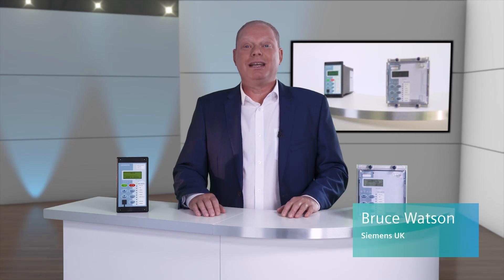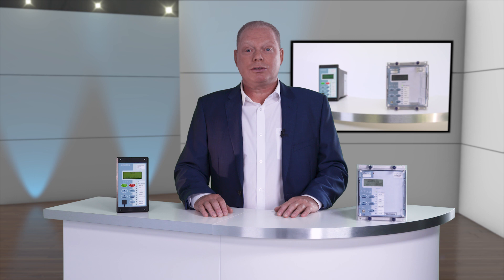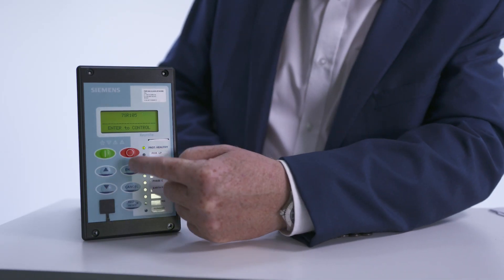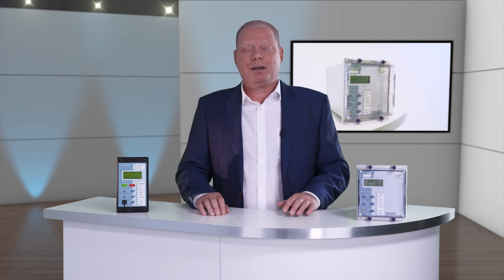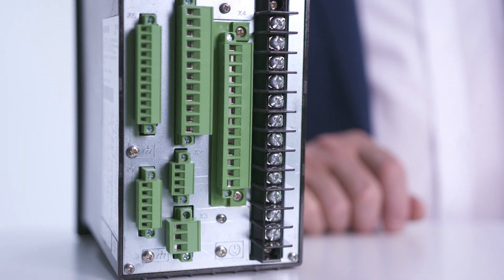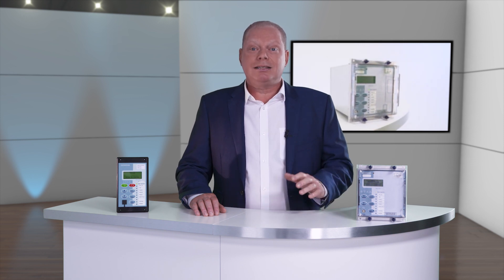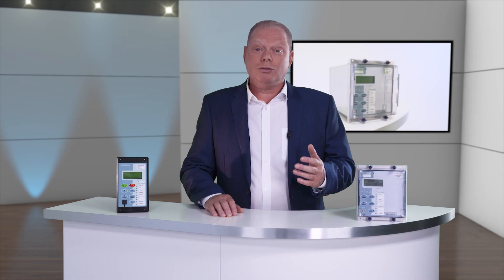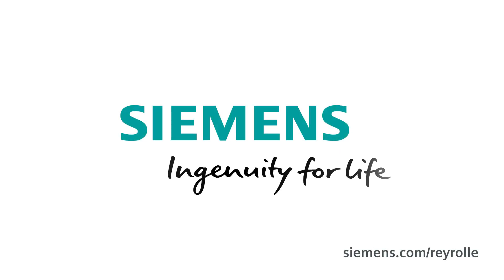Reyrolle - 7SR105 and 7SR17 - Motor Protection Relays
The electrical protection of motors is essential to minimize damage to an internal or system fault. The protection devices operate by measuring the level of electrical current used by the motor and if this is up normal, they send a signal to the circuit breaker to disconnect the power. Reyrolle offers two products, the Reyrolle 7SR105 and the Reyrolle 7SR17 for this application.